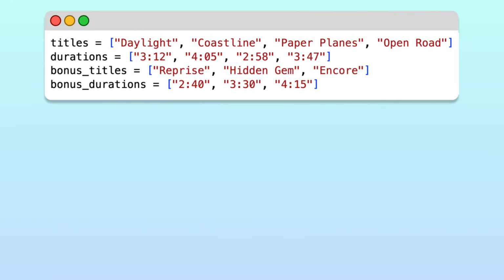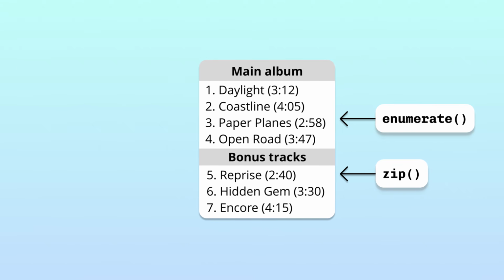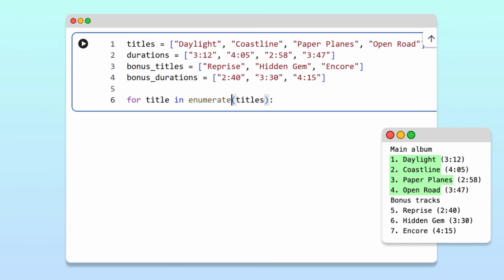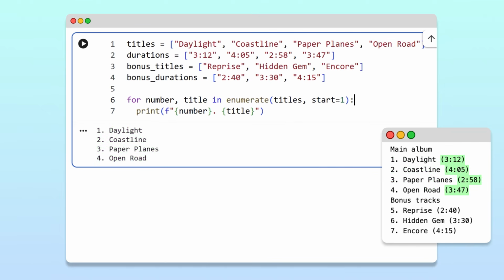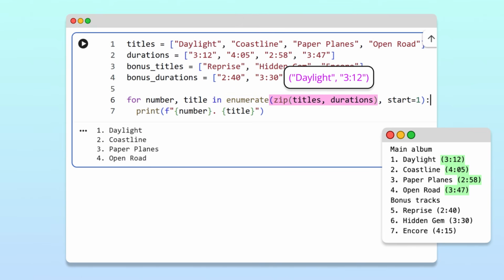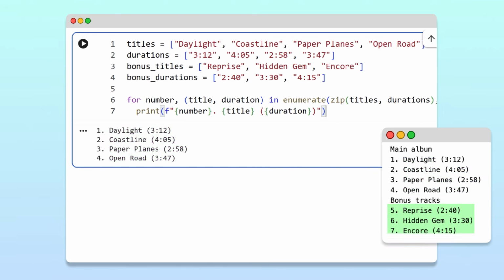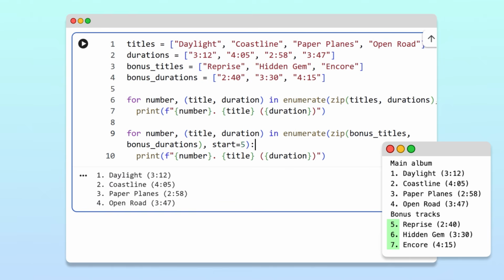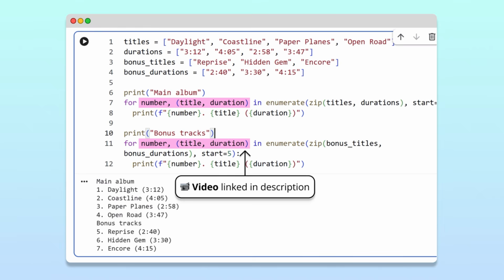[Mini-project] Enumerate() and Zip() - Visually Explained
🔵 Chapters
00:00 Intro
00:59 Numbering songs with enumerate
02:26 Adding durations with zip
03:35 Adding the bonus tracks